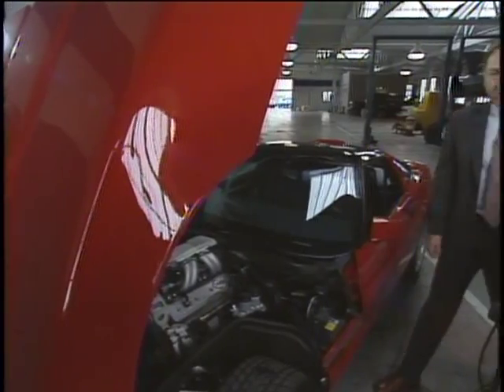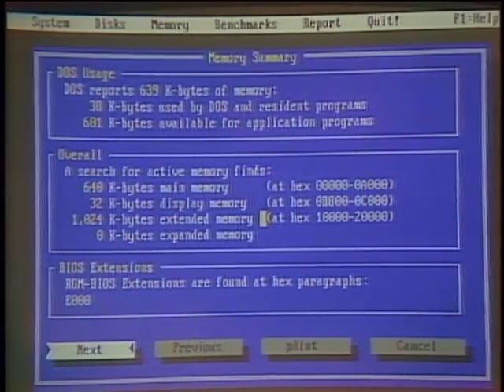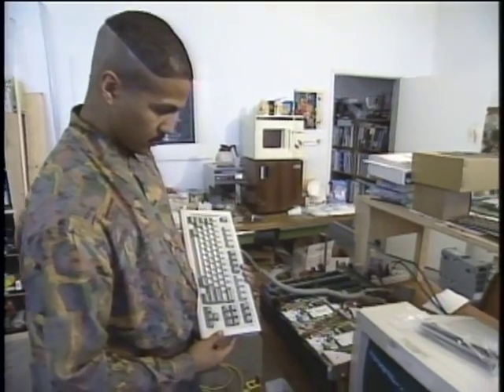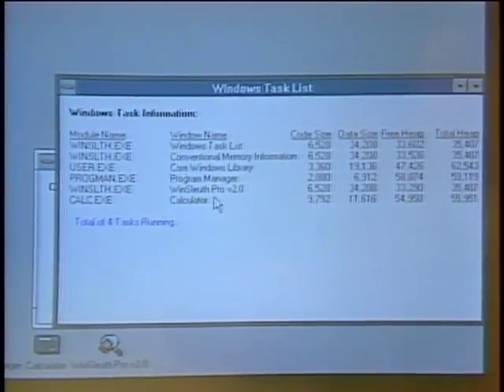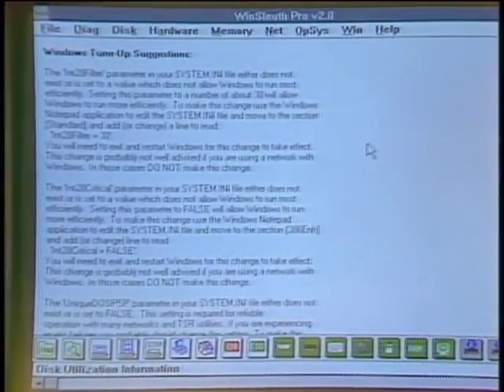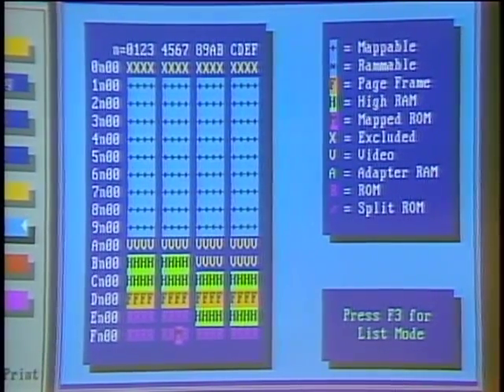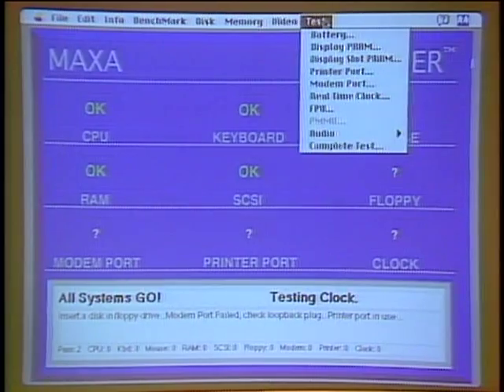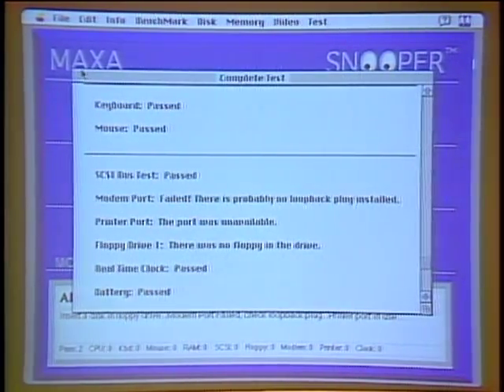The Computer Chronicles - Diagnostic Software (1992)